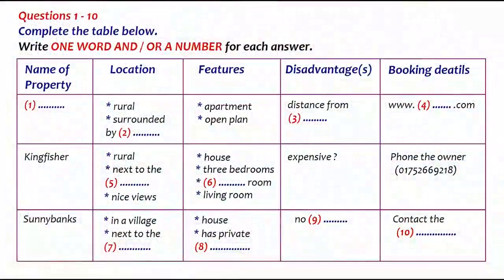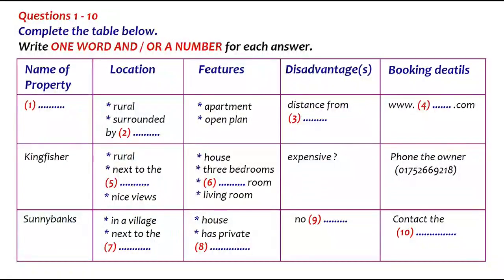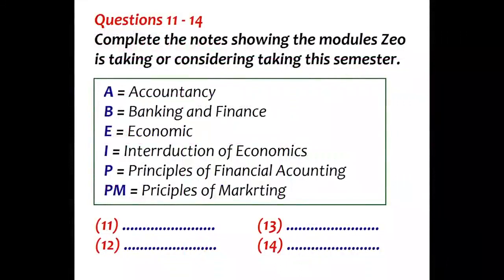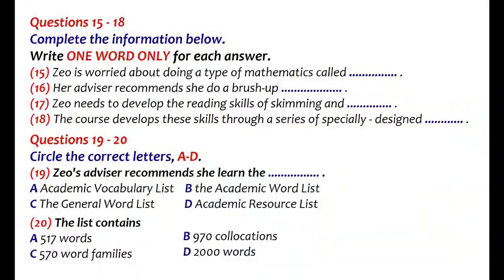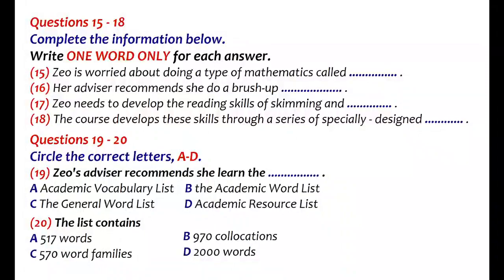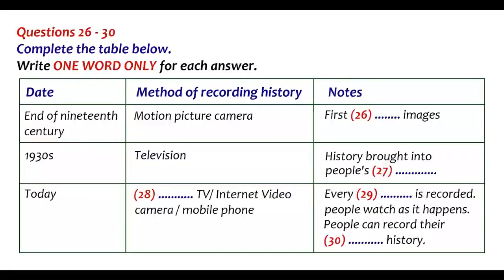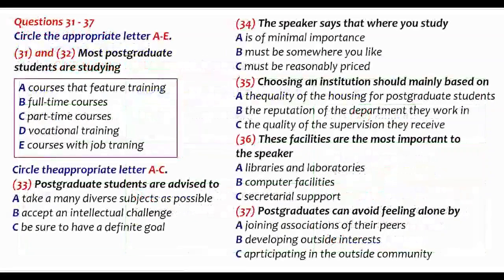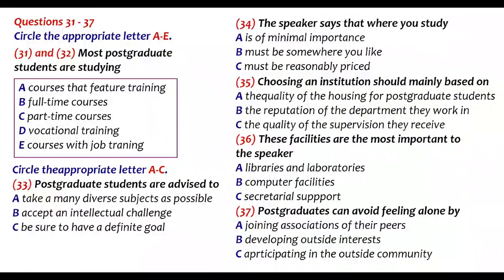Ielts Latest Listening test|27/05/2023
40 days practice make you Eligible for test